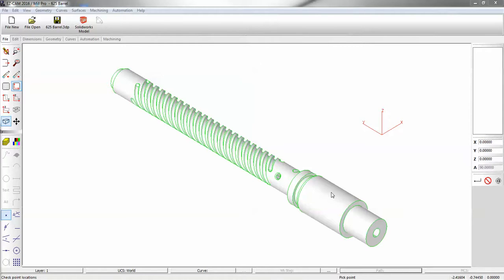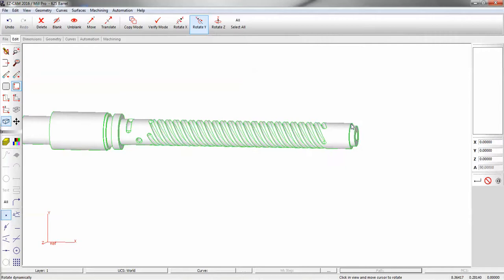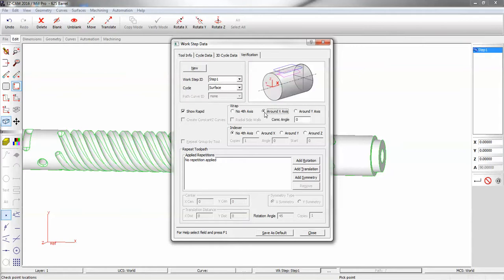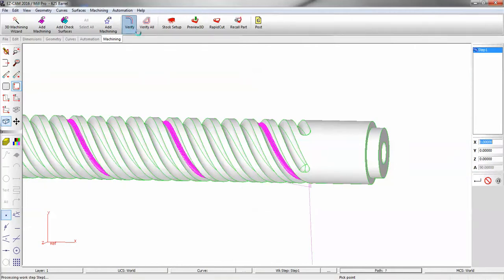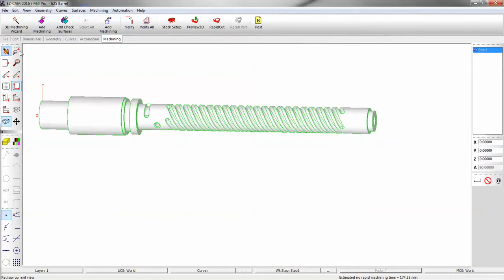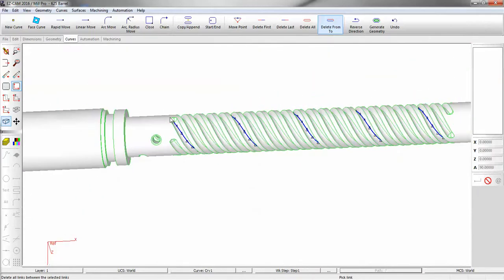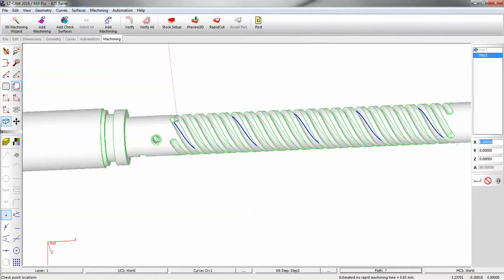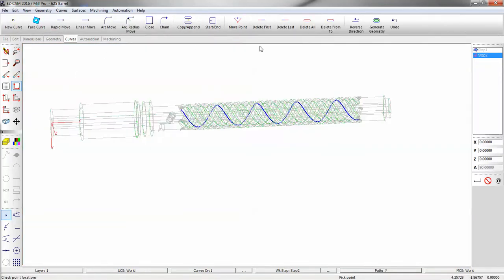4th Axis Wrapping on Solid Model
4th Axis Wrapping on Solid Model